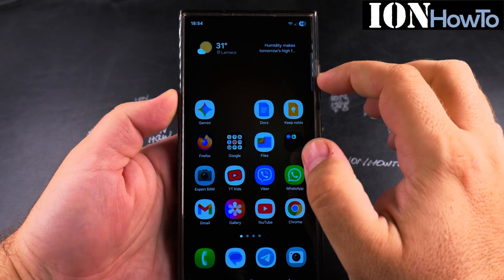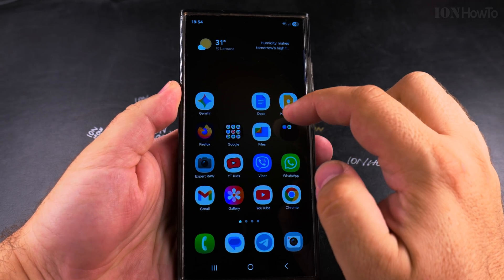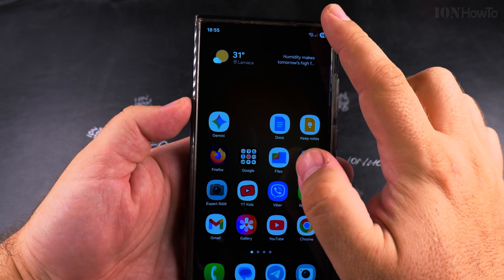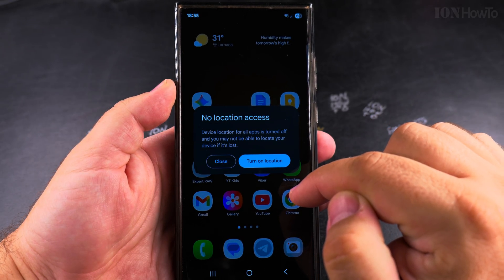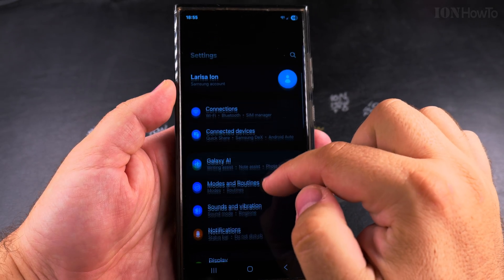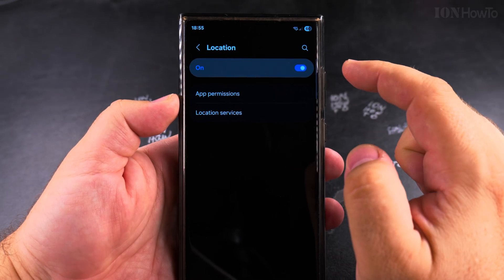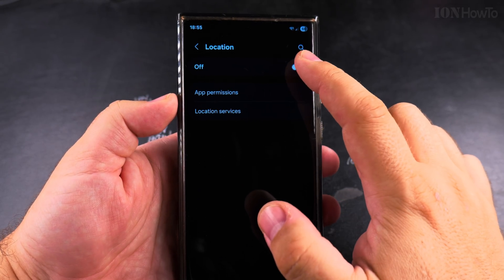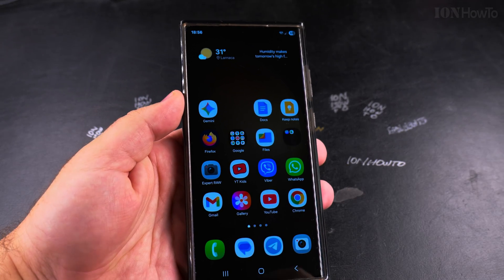Samsung How to Turn Off Location Services (GPS Tracking) for the Whole Device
Learn how to turn off location services on your Samsung device to disable GPS tracking completely. If you want to stop apps from accessing your location or save battery life, I'll show you the steps to disable location settings.

In this video, I show you how to turn off GPS tracking on Samsung phones and tablets. You'll also learn how to manage location permissions for individual apps if you only want to restrict certain apps from accessing your location.

If you're looking for how to disable location services on Samsung or how to stop GPS tracking on Android, this guide covers it. I explain where to find the location settings and how to turn them off for the entire device.
Also in some situations location services might be used even if the location services toggle is set to off.

If you are privacy oriented, you could turn off the phone completely or even better not have a phone with you at all.
There is a balance between convenience or usefulness and security. The more secure a device is the less convenient and useful it becomes.

Learn how to protect your privacy by disabling location tracking on your Samsung Galaxy phone. Whether you use a Galaxy S series, Note, or any other Samsung model, these steps will work for you.

Any questions?